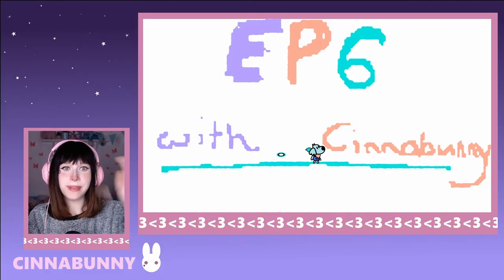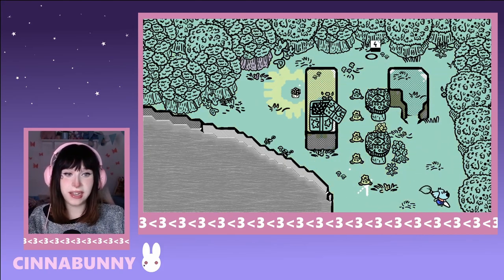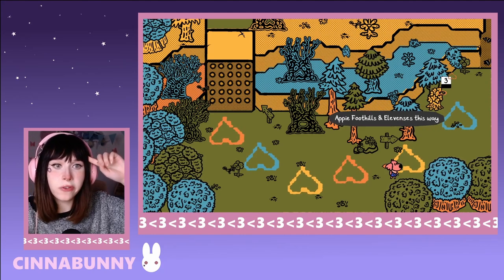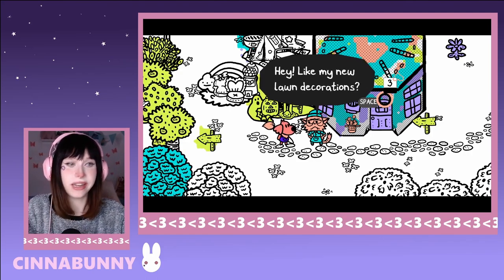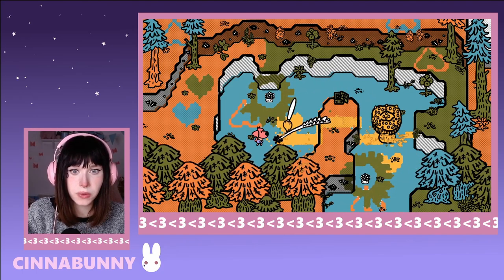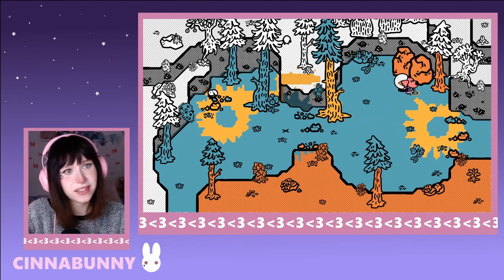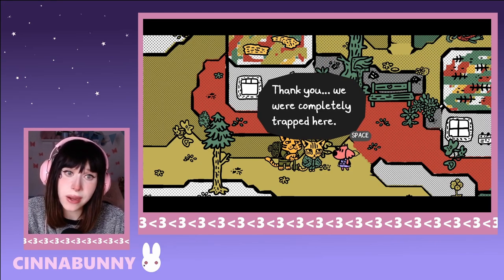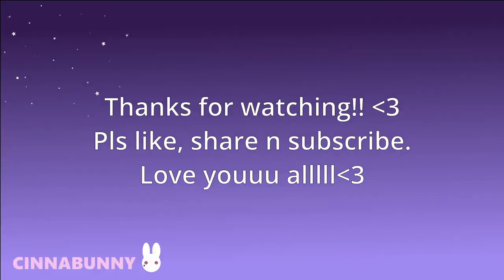EPIC FAIL, EASIEST GAME EVER? - Let's play: Chicory - A Colorful Tale - Episode 6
In this weeks episode of "Let's play Chicory" I just FAIL after FAIL after FAIL! Chicory is probably the EASIEST GAME EVER  (and it's so adorable and wholesome!! Cutest game of 2022 on lock???) and still I managed one epic fail after the other. Is is true what they say about gamer girls? Sadface.

Anyway, watch me explore the Sip's River area and get tons of gifts, just because we can and save some cute villagers from being trapped. :)

Also, I had to edit this video twice, so pardon me for not being as funny as usual. ;)  Thank y'all for supporting my let's plays in 2022. We'll have a ton of fun this year, I promise this!

Big hugs, Cinnabunny x